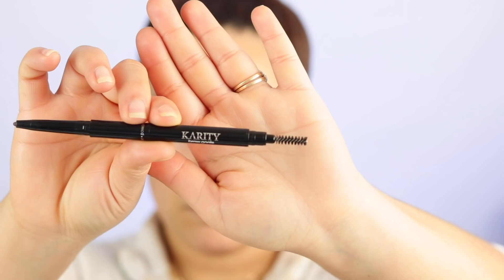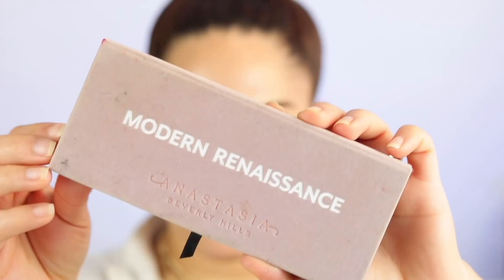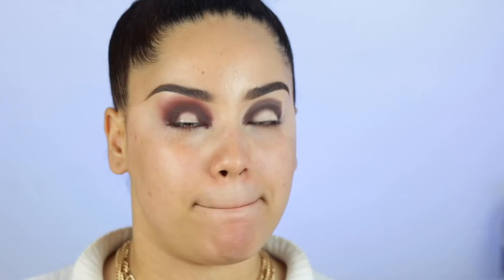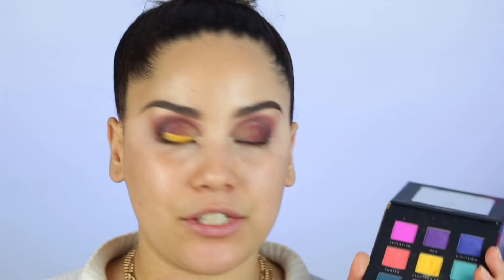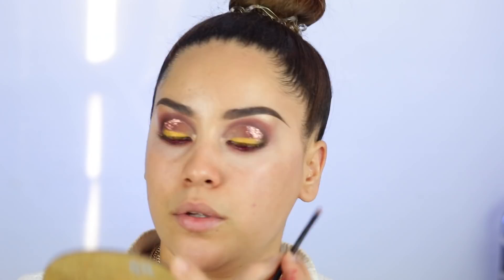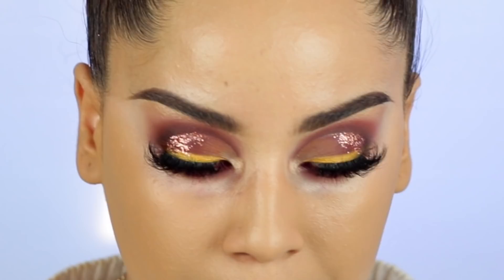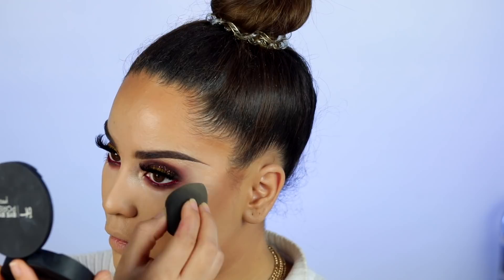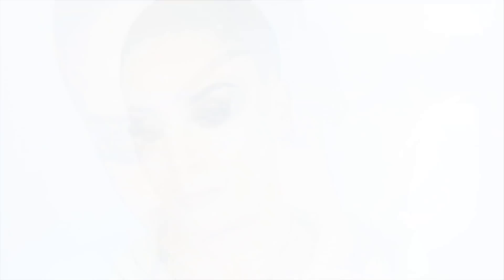EASY GLITTER MAKEUP TUTORIAL | ABH MODERN RENAISSANCE PALETTE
ABH MODERN RENAISSANCE PALETTE EYESHADOW PALETTE

OMG I went thru my makeup collection and realized I had so many beauty products I barely use and decided to make a video out of it. Hope you babe enjoy!

❥PRODUCTS USED:

- Karity BROW GOALS 3 in 1
- ANASTASIA BEVERLY HILLS Modern Renaissance Eyeshadow Palette
- Superglitters "B7 Orbit Orange glitter
- shophush after shock eyeshadow palette
- COVERGIRL truBLEND Base Business Face Primer
- HUDA BEAUTY FauxFilter Foundation
- BECCA Ultimate Coverage 24-Hour Foundation
- Itcosmetics Bye Bye Under Eye Anti-Aging Concealer
- L.A. GIRL HD Pro Concealer
- IT COSMETICS Bye Bye Pores Pressed Anti-Aging Finishing Powder
- MORPHEBRUSHES Brontour
- covergirl look lock up
-BAD HABIT Rosé Highlight Palette
- ANASTASIA BEVERLY HILLS Liquid Lipstick

ABOUT ME⇟
My name is Sahony Bourdier and I am an established bilingual social media content creator who focuses on beauty in Spanish and English. My platform goal is to bring you the best new affordable beauty finds and to help beginners achieve that "not so easy makeup look" with my techniques, and my affordable makeup finds you won't have to break your bank. Let's just have fun!